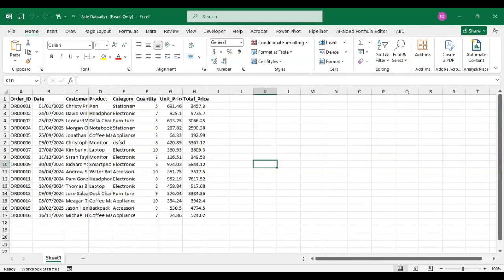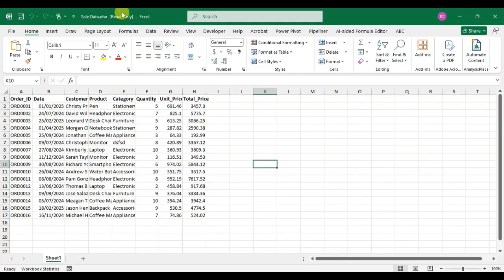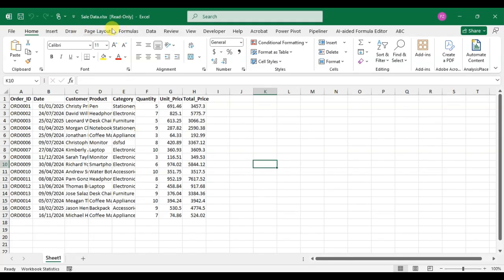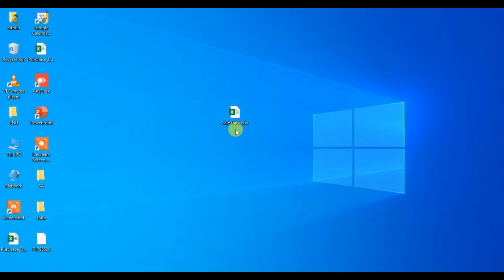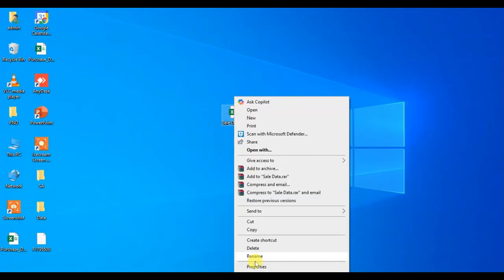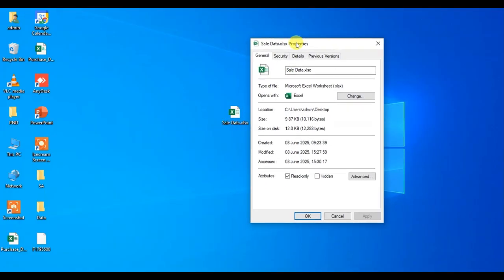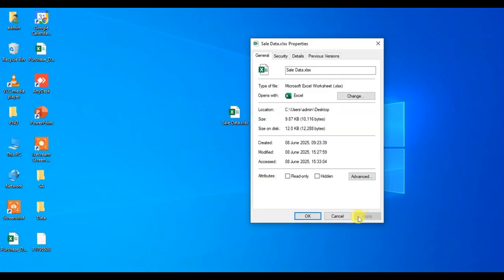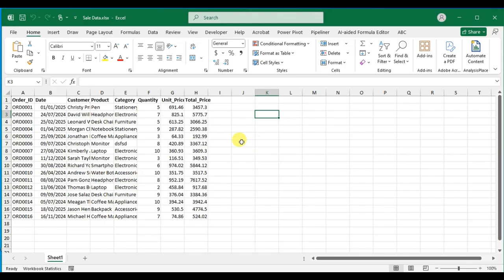How To Remove Read Only Protection From Excel File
hello everyone in this video we learn how to unhide columns in excel so in my excel D and E columns is hide. to unhide it just select column before and after like C and F then right click and choose unhide. you can also go to home tab . if have big data then select whole sheet and unhide all hidden column at once.